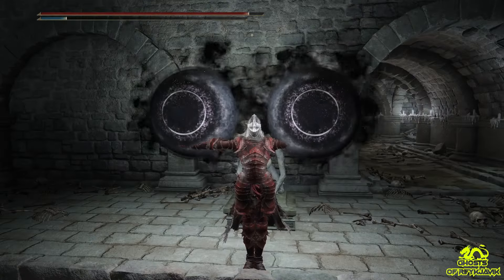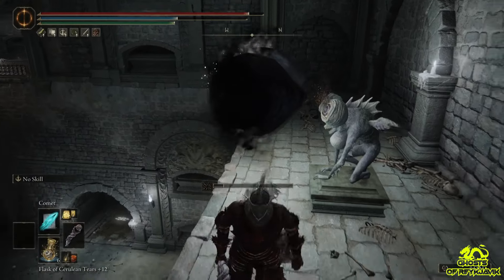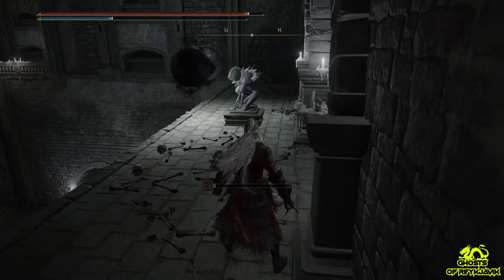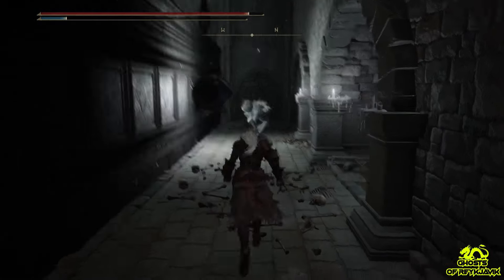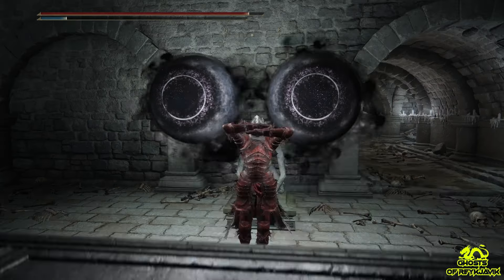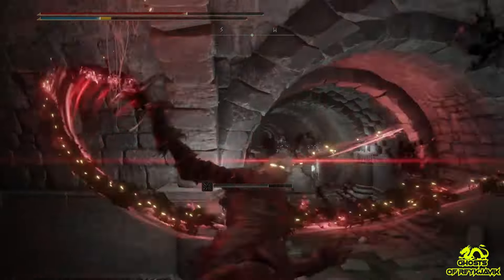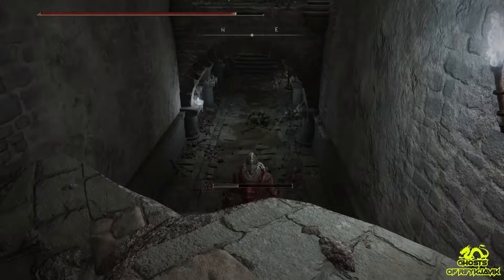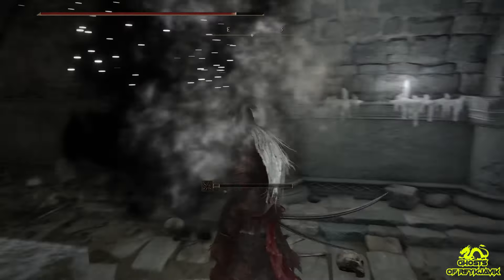How to Kill Death Blight Eyes - Scorpion River Catacombs - Elden Ring DLC